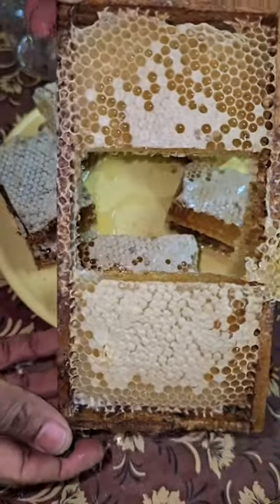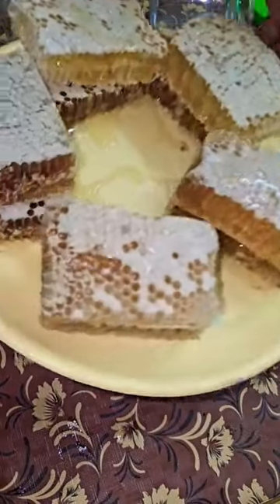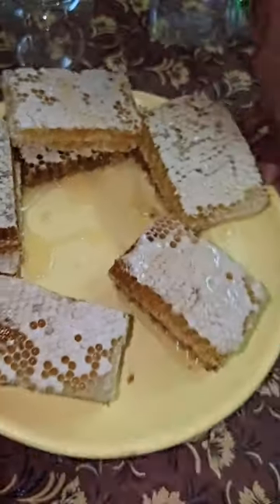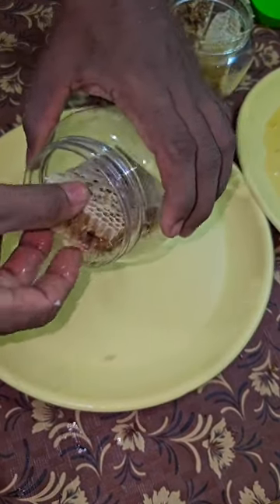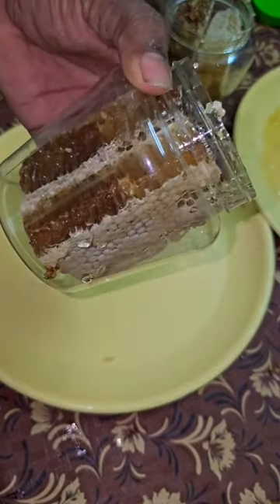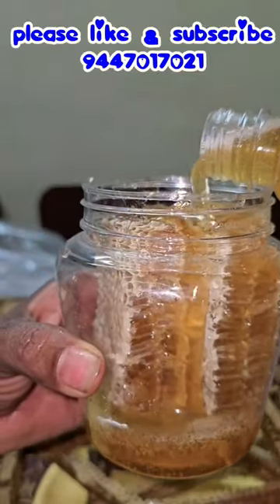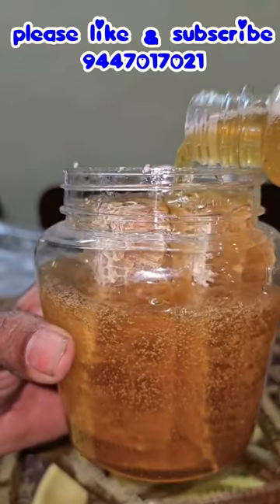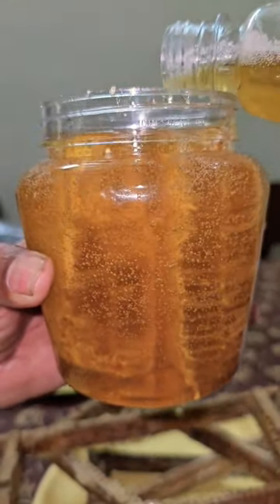തേനും തേനടയും ഒരു കുപ്പിയിൽ || Honey and Honeycomb in a bottle || തേനീച്ച വളർത്തൽ || Beekeeping